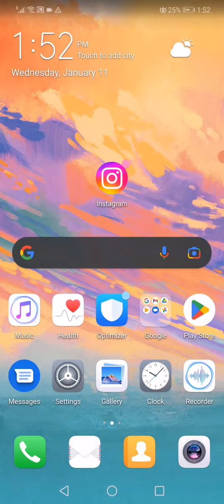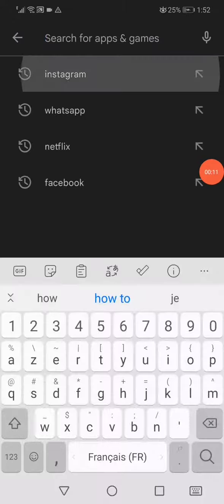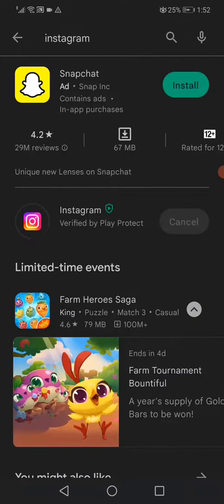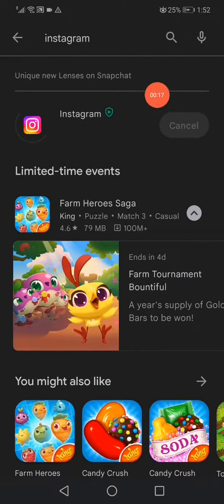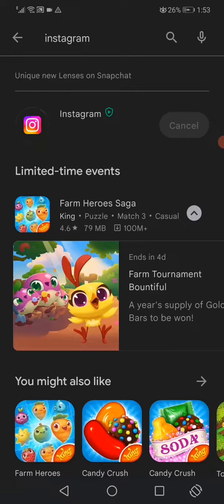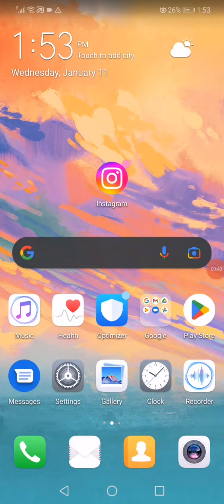How To Get The Reply Option On Instagram 2023